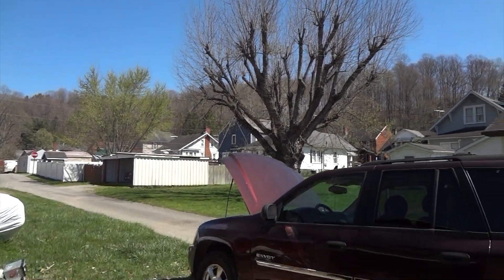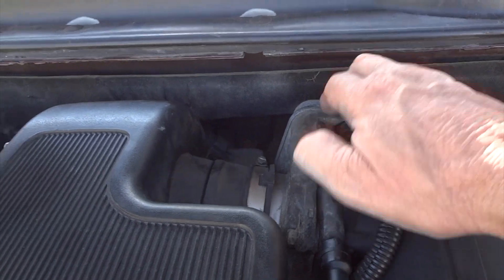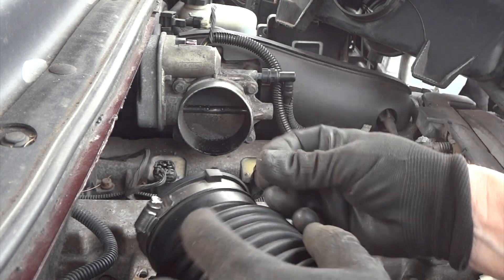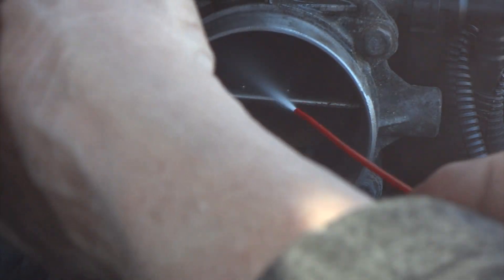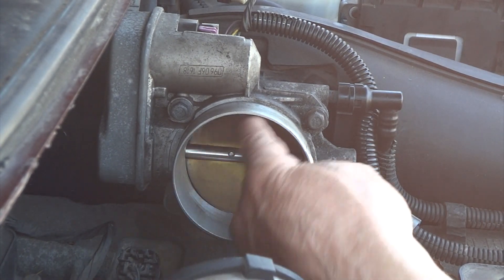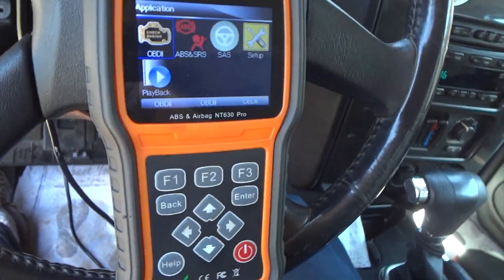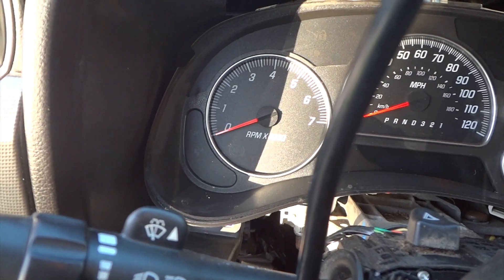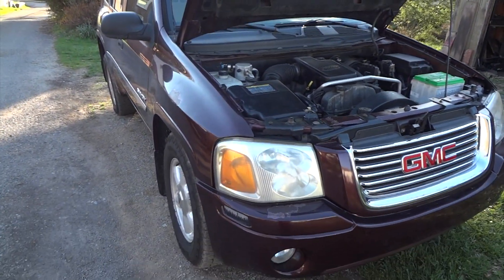Envoy/ Trailblazer Low Idling OBD2 code fix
🔻Nathan's DIY Tools And Parts:
1. Kangaroo Original Standing Mat great for laying under autos
2. DEWALT Tools Set (192 Piece)
3. Basic Mechanic Tool Set
4. Professional Socket Set
5. Ratcheting Wrench Set
6. No Charging Required Car Jump Starter
7. Battery Pack Car Jump Starter
8. Uniteco 1/2" Cordless Impact Wrench Kit, 18V Battery
9. HD Nitrile Gloves